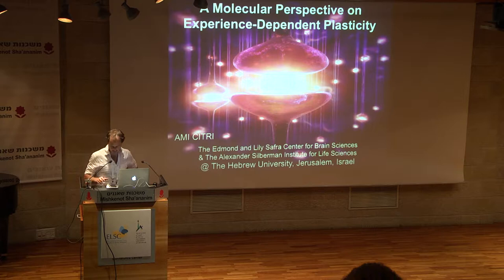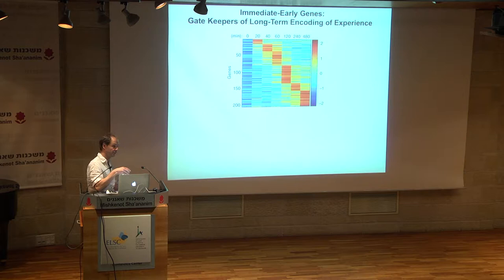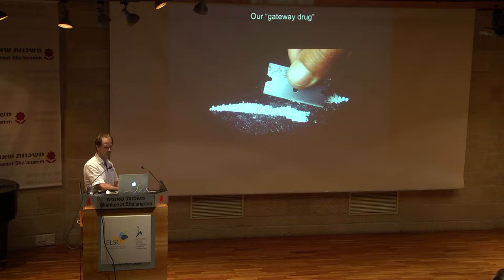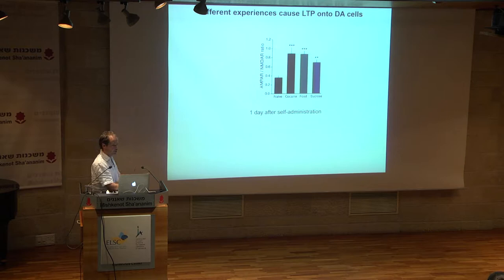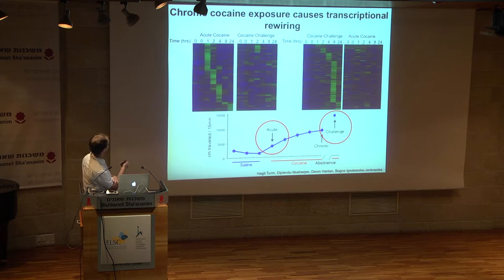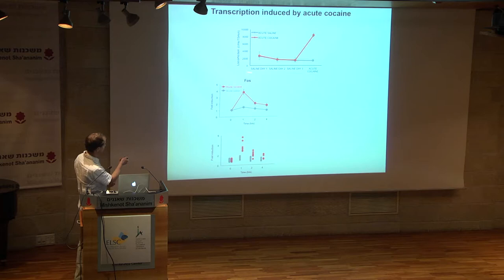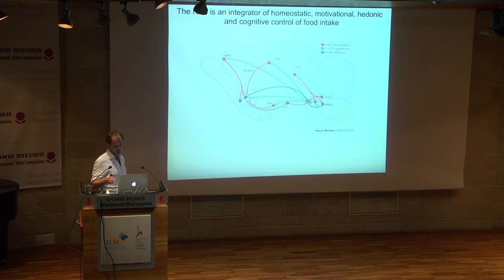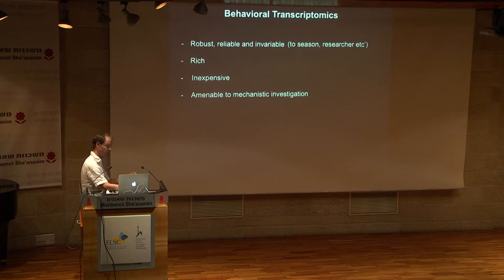Ami Citri: Behavioral Transcriptomics: A molecular perspective on experience-dependent plasticity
Brainy Days in Jerusalem:
An interdisciplinary celebration

June 22-25, 2015, Mishkenot Sha’ananim, Jerusalem, Israel

In the Citri Lab for Experience-Dependent Plasticity we study how the nervous system encodes experience at the molecular, synaptic and neural circuit levels. A main focus in the lab is to understand how salient experiences, such as the experience of drugs of abuse, palatable foods and aversive experiences, are encoded in the reward circuitry to modify behavior. We utilize information obtained from studying dynamic gene regulation as an entry point to investigation of neural circuit plasticity .
Recently we have identified a nearly perfect correlation between robust and specific patterns of gene expression dynamics (induced in a number of different brain nuclei) and a variety of defined behavioral experiences. The expression dynamics differ between experiences to the extent that the recent behavioral experiences of individual mice can be inferred solely by examining transcriptional dynamics. We believe this approach, which we term “behavioral transcriptomics”, provides an exciting new platform for studying experience-dependent plasticity at the molecular level, and an entry point for identifying specific functions of gene products in encoding features of behavioral experiences.
Other projects in the lab are focused on studying the function of specific gene products in the development of the response to drugs of abuse, as well as in development of preference for palatable foods.
Additional projects are focused on identification of potential novel components of the reward circuitry, investigation of the input-output connectivity of these brain regions, and synaptic plasticity within these brain regions following the experience of drugs of abuse.